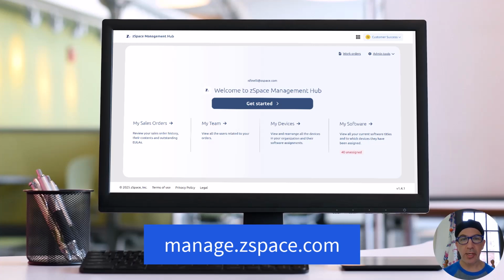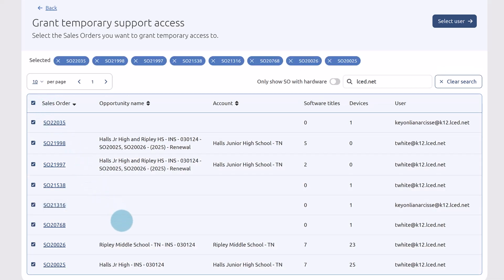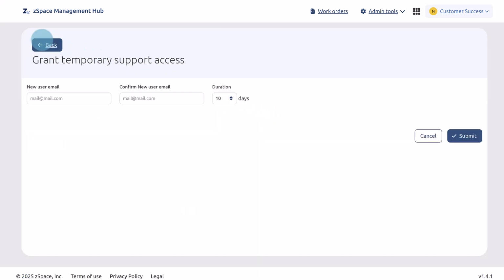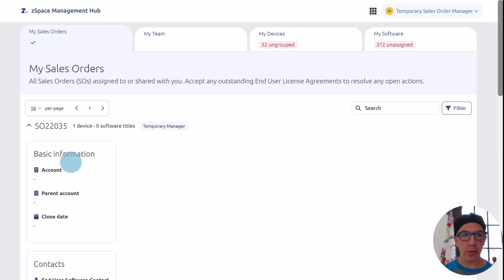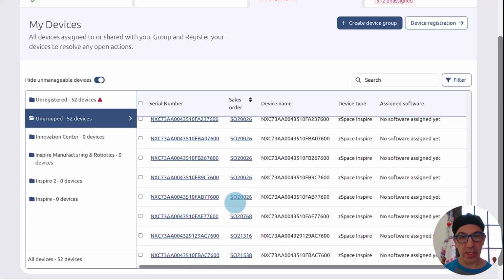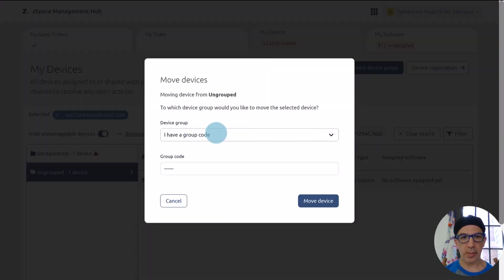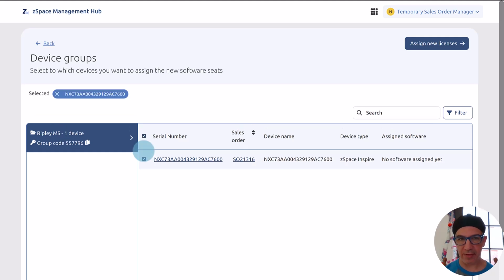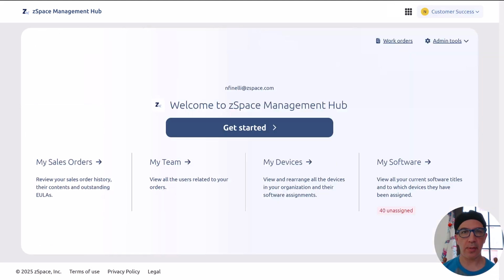zSpace Management Hub - Temporary Access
A quick how to access zSpace Management Hub for Temporary Access to customer sales orders in order to Manage Device Groups and Software.